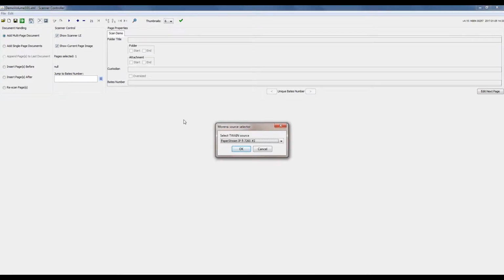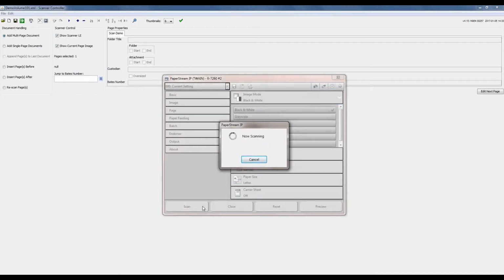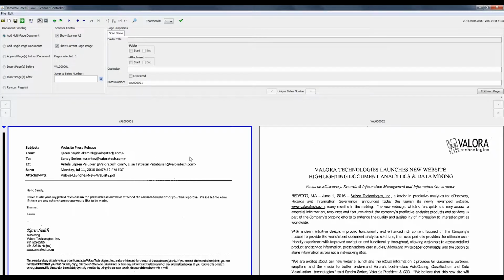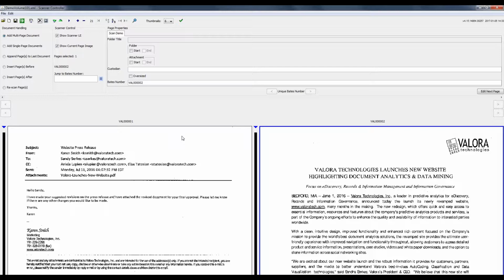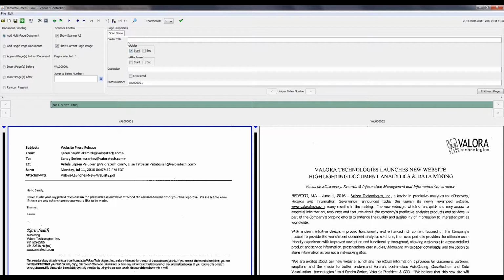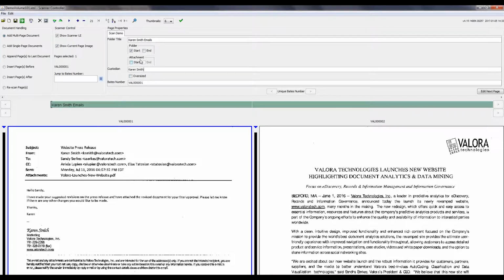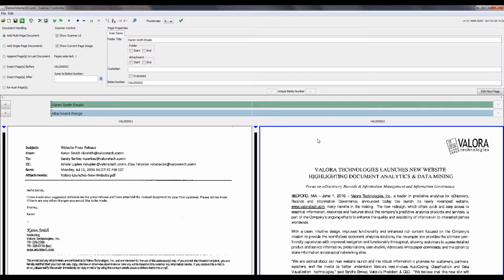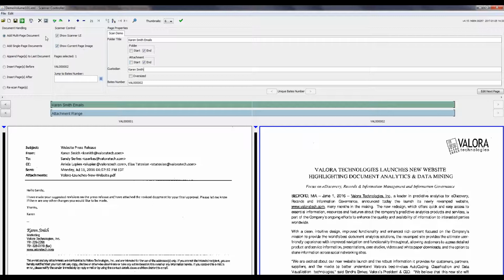PowerHouse Scanning Demo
Organizations looking to reduce the cost and effort to manage, track and retrieve paper documents are increasingly turning to scanning, coding and hosting to bring better Information Governance to paper documents.

Valora provides comprehensive expert digital imaging services for paper documents all over the United States. We scan populations large and small, black & white or color, all with convenient pickup & drop-off, or even onsite at a customer’s location.

Scanning is often the start of a long chain of document processing activities, and so we take extra care to make sure the images come out clean, oriented correctly and are organized neatly with individual DocIDs and load files for all major import protocols. We offer document disassembly and reassembly; materials pickup, drop-off and handling (including full Chain of Custody management); and the most advanced scanning capabilities and throughput options.

With more than a decade of scanning and paper management experience, Valora delivers paper files and records document conversion, processing and hosting services to some of the world’s largest corporations, law firms and federal agencies.

Valora offers customized outsourced legal and records management scanning services at our processing facility in Boston, MA; as well as through our vast array of certified partners throughout the United States.